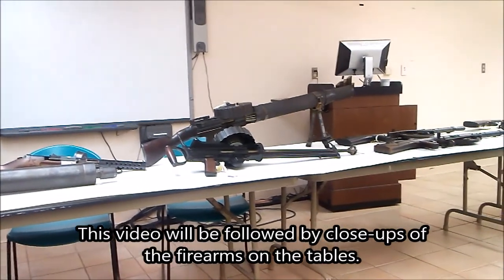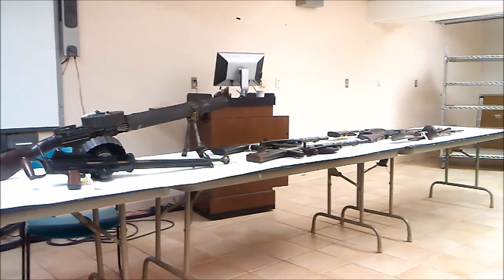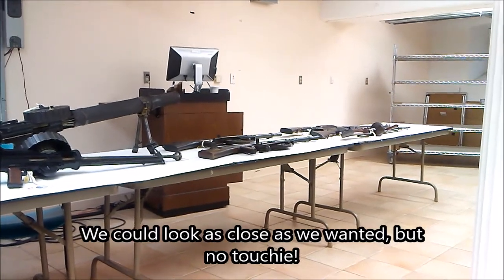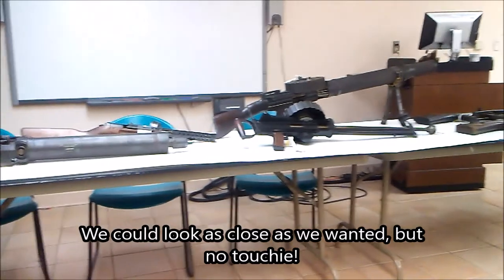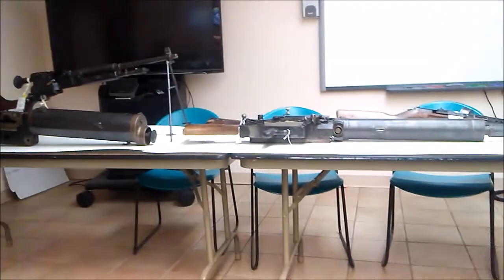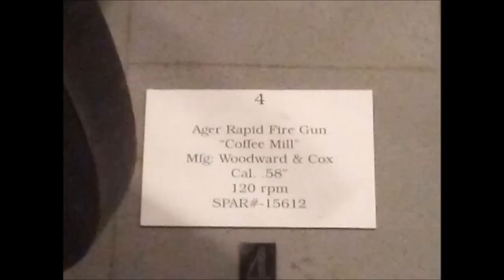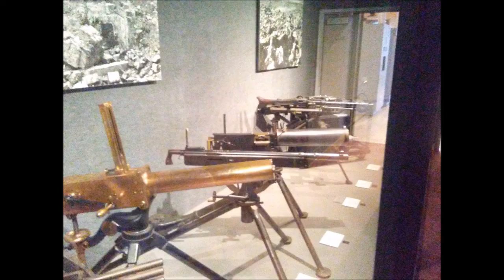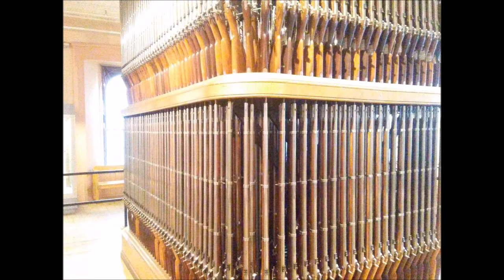Springfield Armory Museum displays and special WW1 machine guns presentation.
My brother and I recently went to the Springfield Armory Museum in Springfield Massachusetts to attend a presentation on WW1 machine guns. While there we took advantage of the free museum exhibits. Here are some of the displays that I captured with my camera. Note that this is just a taste of what is there! Enjoy!